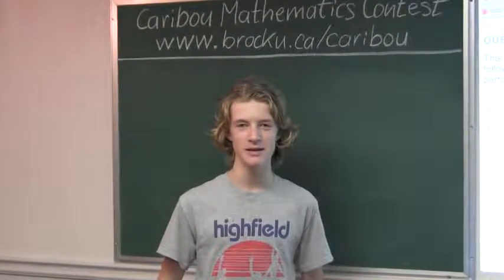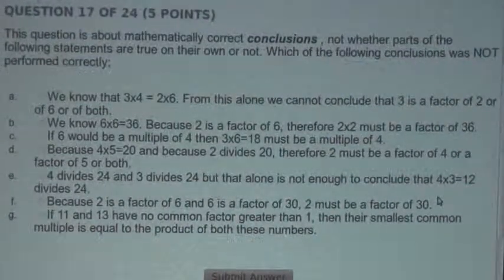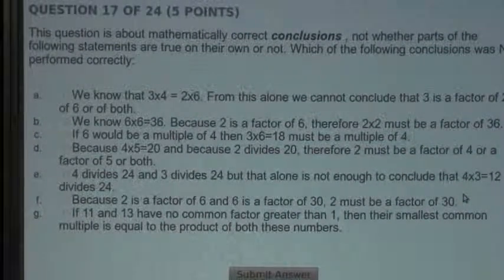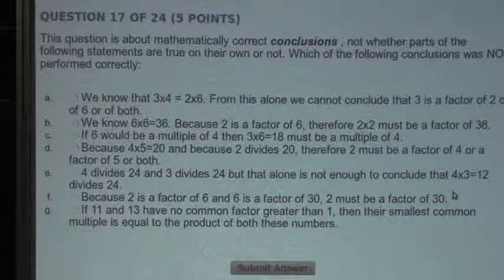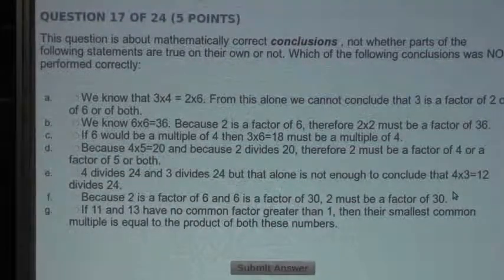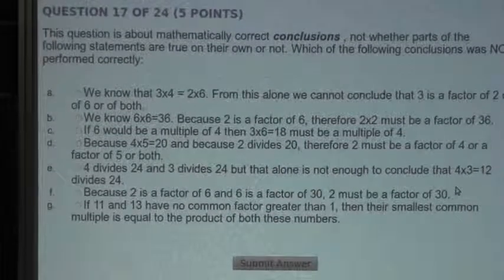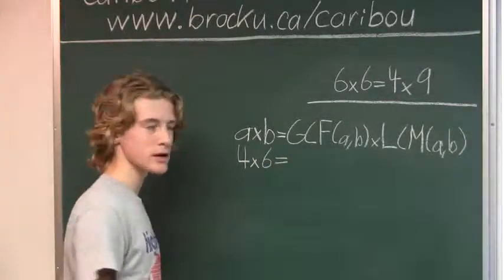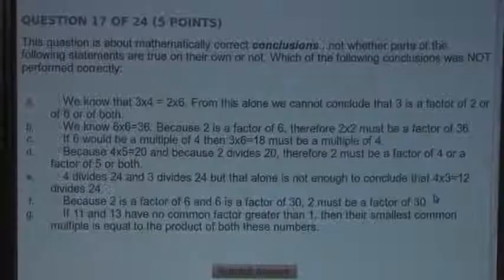Caribou Contest Oct 2012, grade 11/12, q. 17